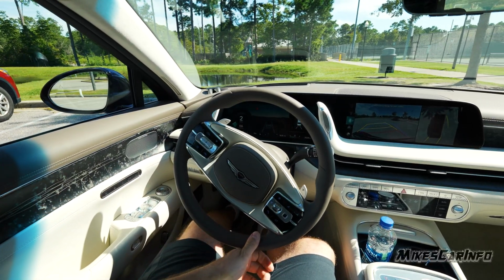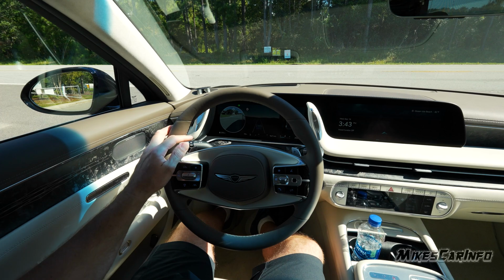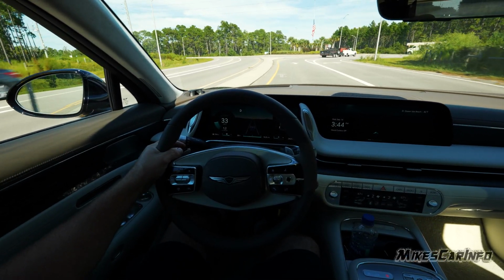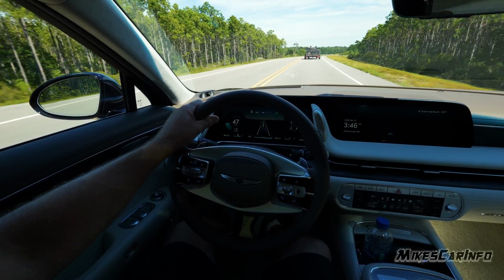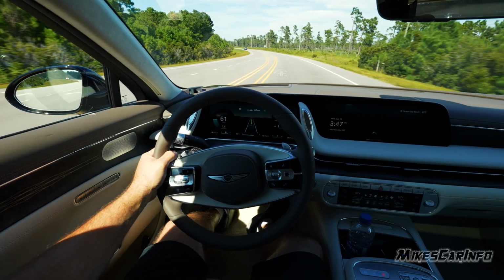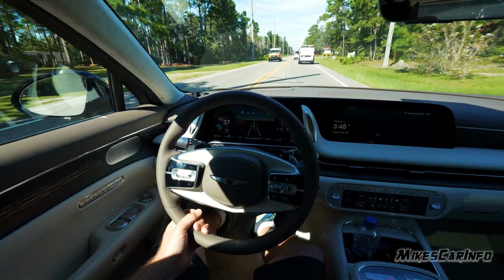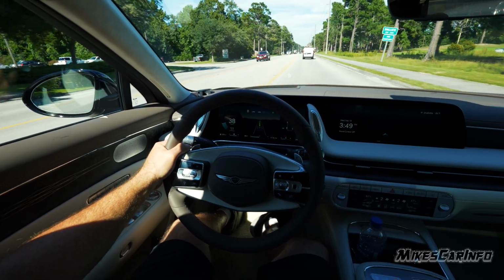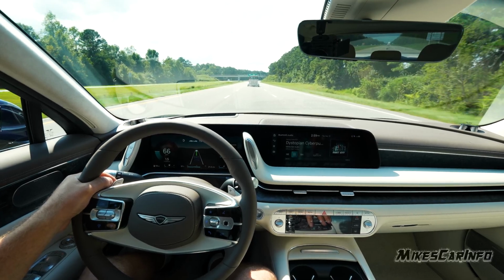2023 Genesis G90 3.5T E-Supercharger AWD - Test Drive Experience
Main Features Overview video There are several reasons why it is important to test drive a vehicle before buying it

Comfort: A test drive allows you to get a feel for the comfort and ergonomics of the vehicle. You can see how the seats feel, how easy it is to reach the controls, and how well the vehicle handles on the road.

Performance: A test drive allows you to evaluate the performance of the vehicle. You can see how it accelerates, how it handles turns, and how it feels on the highway.

Visibility: A test drive allows you to check the visibility from the driver's seat. You can see how well you can see out of the front, sides, and rear of the vehicle.

Features: A test drive allows you to try out the features of the vehicle, such as the audio system, navigation system, and other electronics.

Peace of mind: A test drive allows you to make sure that the vehicle is the right fit for you before you commit to buying it. This can give you peace of mind and help you feel more confident in your decision.

Overall, a test drive is an important step in the process of buying a vehicle, as it allows you to evaluate the comfort, performance, visibility, features, and overall suitability of the vehicle.